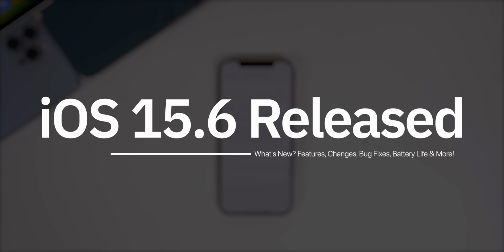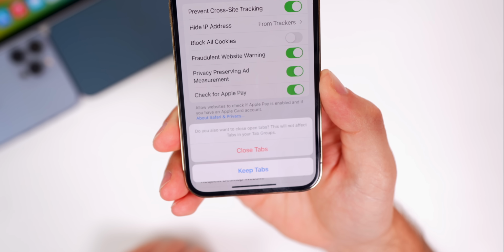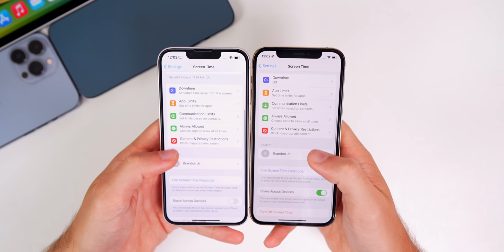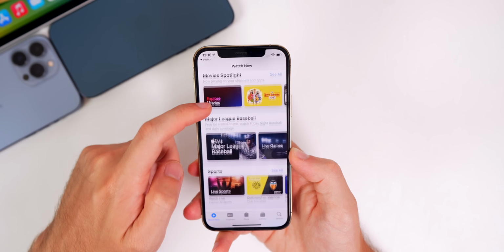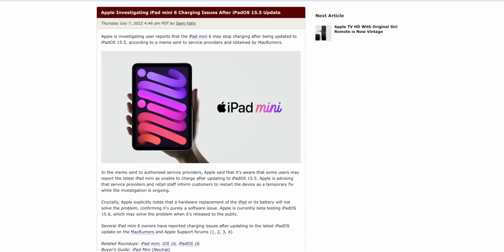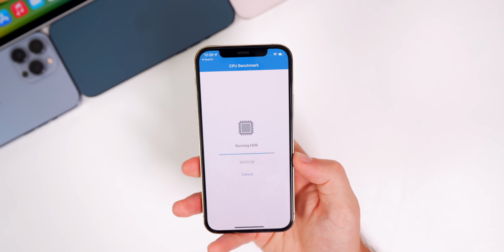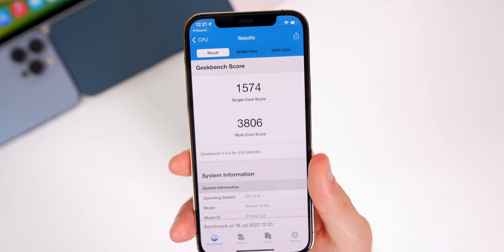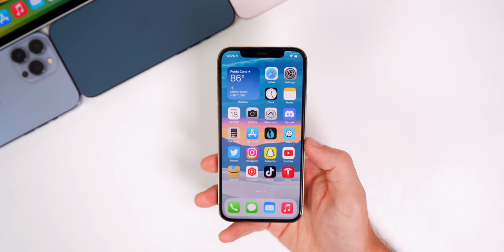iOS 15.6 Released - What’s New?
iOS 15.6 Released - What’s New? | iOS 15.6 Features & Changes Review

Today, Apple released iOS 15.6 to the public over 2 months after the release of iOS 15.5! And being so late into the iOS 15 software cycle, you wouldn't expect a lot of new features or changes, but there are a few notable changes.

So in this video, we discuss the new iOS 15.6 features and changes, along with the bug fixes, performance, battery life, security patches and more. We also discuss when to expect iOS 15.6.1, iOS 15.7, and iOS 16.

Chapters:
0:00 Intro & what Apple also released..
0:27 Size, Build Number
0:59 What's New in iOS 15.6?
1:48 Strange Dock "Bug"
2:37 Screen Time
2:54 Books
3:12 Storage Bug FINALLY Addressed
3:38 New Sports Features
4:11 Braille Users
4:25 Code Changes
5:07 Charging Issues
5:54 Major Security Patches!
6:06 iOS 15.6 Performance
6:42 iOS 15.6 Battery Life
7:15 Should you update to iOS 15.6?
8:01 iOS 15.6.1 & 15.7 Release Date
8:51 Conclusion

Did you update to iOS 15.6 yet? How are you liking it?

🎵Outro: Ampyx - Forever

▬ STAY UP-TO-DATE! ▬